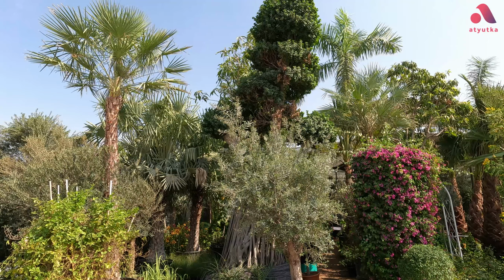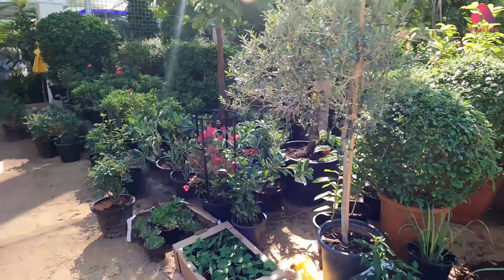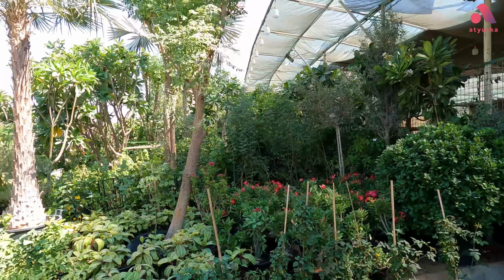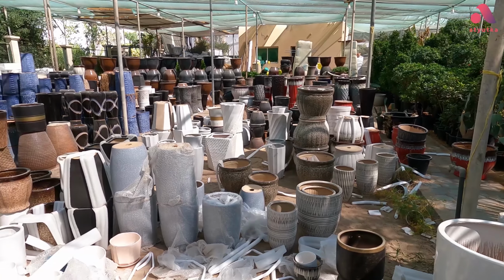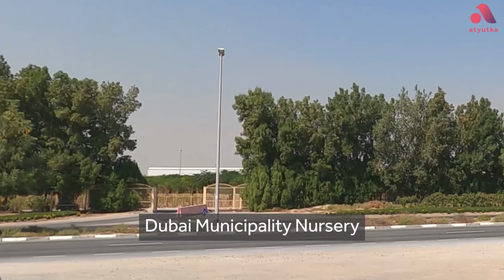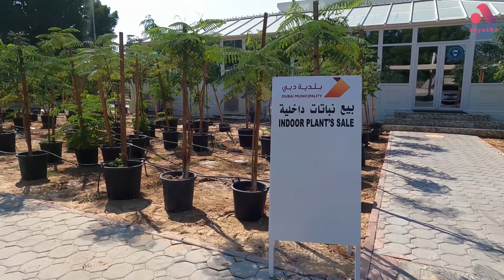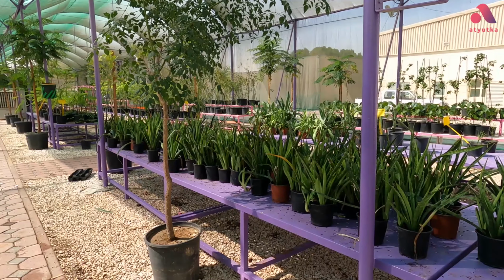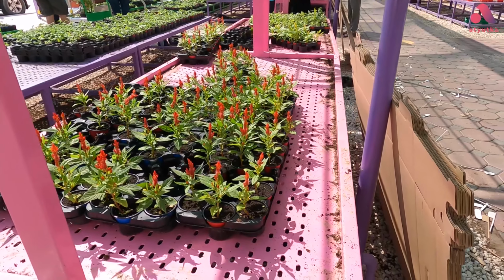Gardening Special - Nursery in Dubai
Are you interested in Gardening? Do you want indoor and outdoor plants

This video takes you through some of the Nurseries in Dubai. This is in the Al Warsan area in Dubai and inside one of the many outlets selling plants and trees in bulk as well as retail. Here you can find all sorts of indoor and outdoor plants. You also get clay and plastic pots of various sizes to suit your requirement. Soil, Manure and Fertilizers are available in bags.

Trees and plants like Coconut, Mango, Banana, Apple, Lemon, Flowers, Alovera, Cactus and what not? Everything is available here. They even arrange home delivery for those items which you cannot carry with you, on a nominal charge.

We also visited the Dubai Municipality Nursery. They grow plants and trees here which are available for sale at an affordable price.

This place is ideal for those who live in Villas or have a big apartment with balcony.